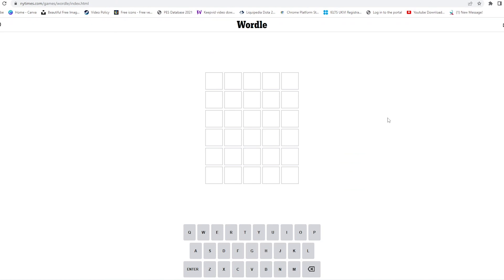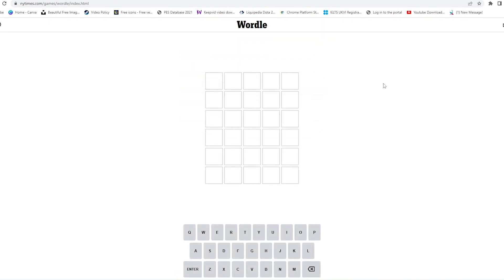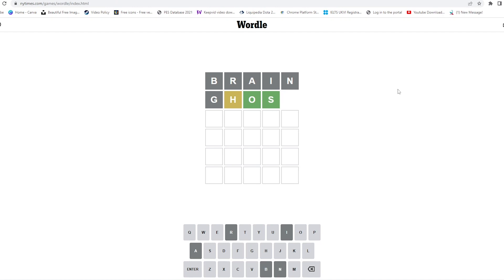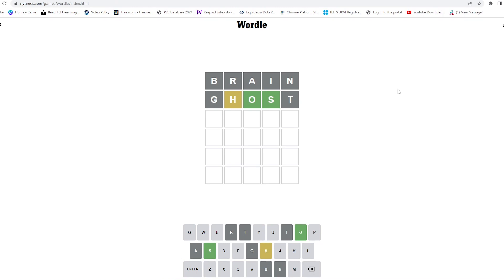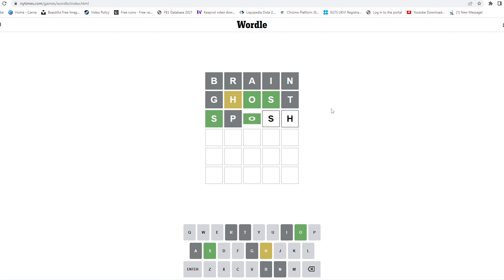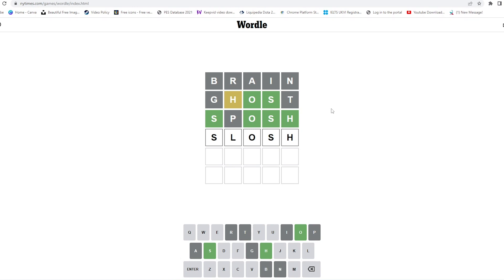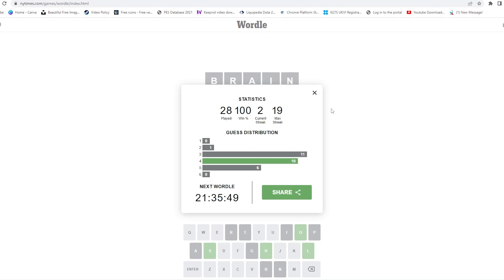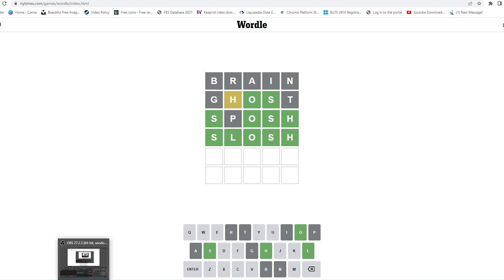Wordle 276 - Wordle of the Day - Wordle Answer Today - Wordle 22 Mar 2022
Find out the Wordle 276 answer at the end of this video.

Wordle 276 is not easy and definitely tricky so if you don't know the answer to today's wordle then watch the video in full and get the answer for today's wordle.

Wordle is a web-based word game developed by Josh Wardle. Players have six attempts to guess a five-letter word, with feedback given for each guess in the form of colored tiles indicating when letters match or occupy the correct position.

Play the wordle game here on the new york times official site for wordle:

This video also helps with these queries:

wordle276
slosh wordle
wordle today
slosh meaning
"slosh" is the wordle for 22 Mar 2022
wordle of the day Mar 22
wordle today Mar 22
what is the wordle word today
words starting with sl
words ending with sh
wordle answer today
wordle 276 answer
5 letter words starting with sl
5 letter words ending with sh
5 letter words starting with slo
wordle276 answer
wordle answer 22 Mar 2022
wordle 276- 22 Mar 2022
wordle game
wordle app
wordle 276 hint
wordle answer 22 March 2022
wordle 22 March 2022
wordle 276 x/6